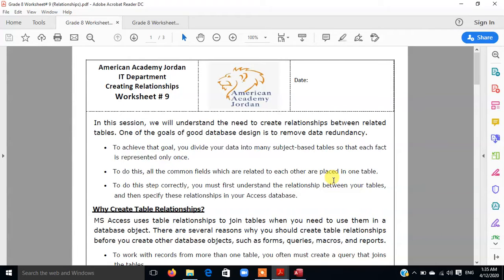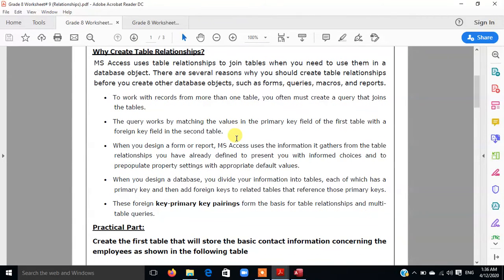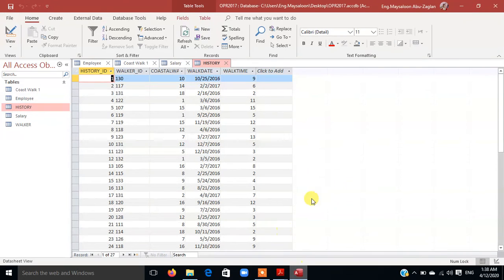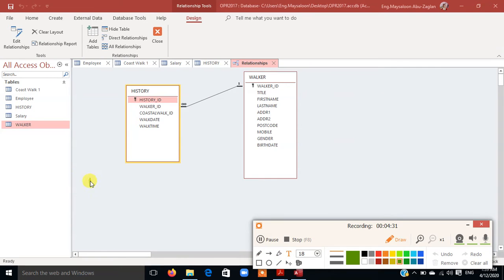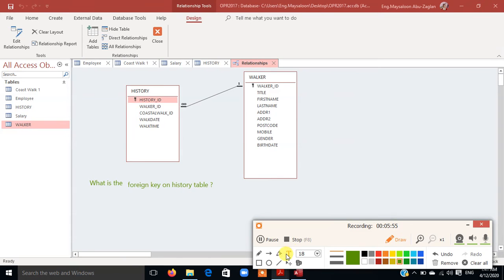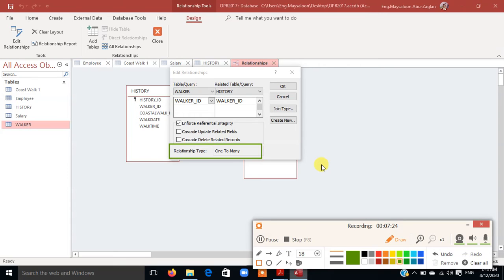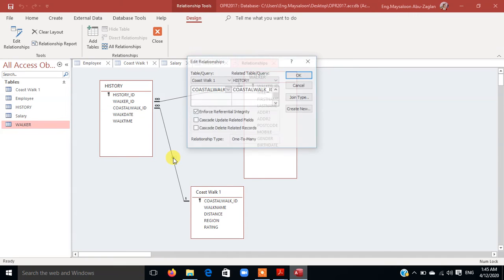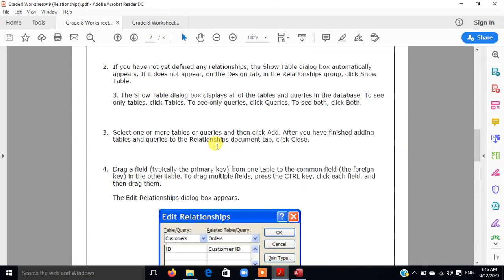Grade 8 (Creating Relationships)/Worksheet # 9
Dear Students;
The following link explains in detail worksheet # 9, which is talking about the DB relationship.

BR;
Eng.Maysaloon.A.Abu-Zaglan
22/4/2020